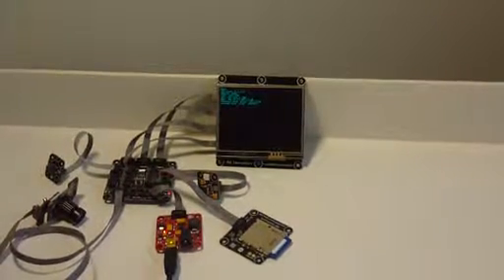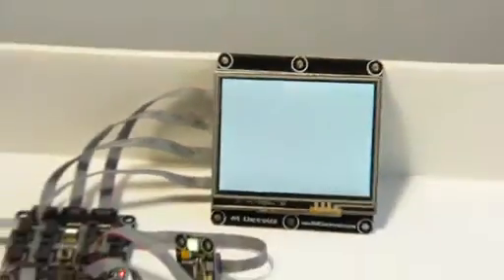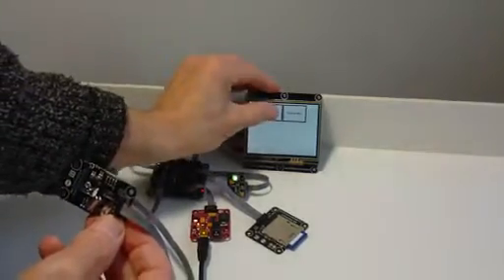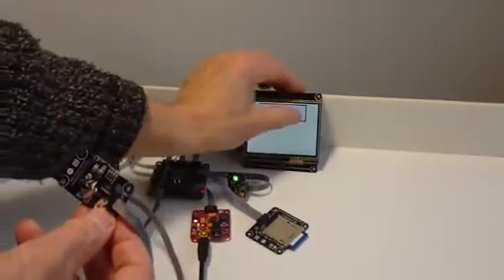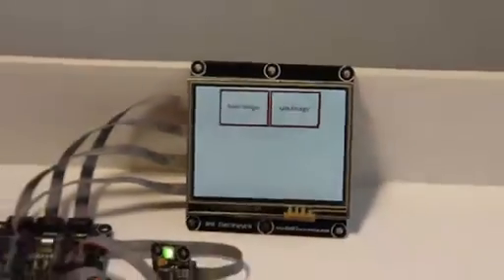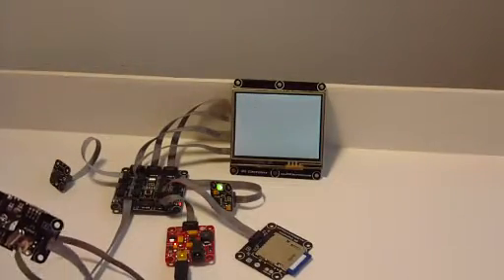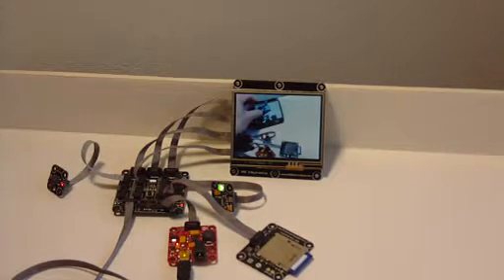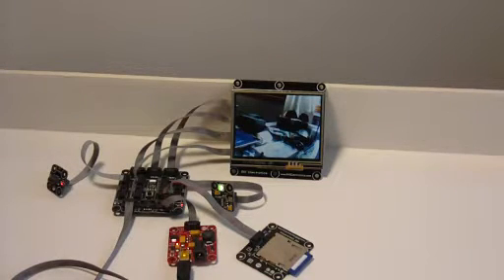NET Gadgeteer Touch Screen Camera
Implement a camera that saves bitmaps to SD Card, using GHI Electronics .NET Gadgeteer modules: Camera, Display Module, SD Card, Button, and LED. The FEZ Spider Mainboard microcontroller runs the assemblies built in Microsoft Visual Studio.